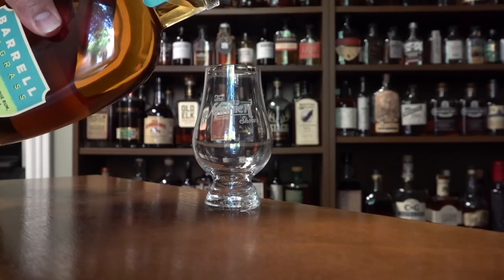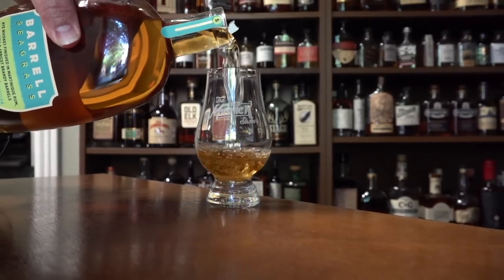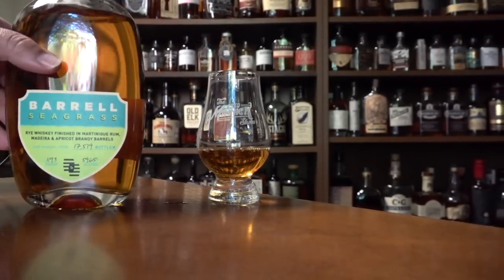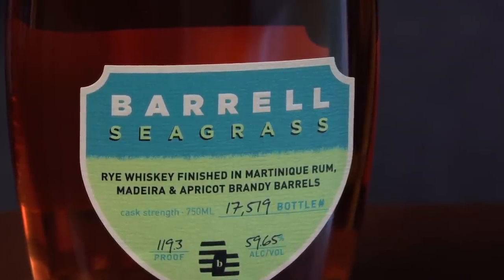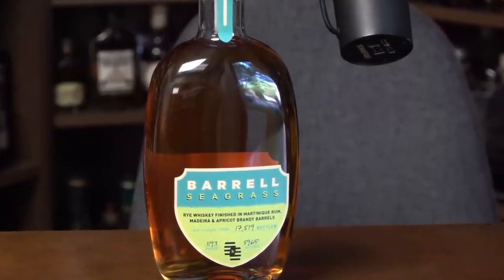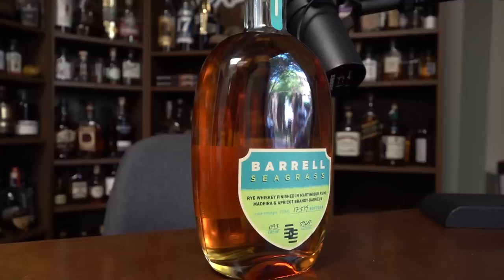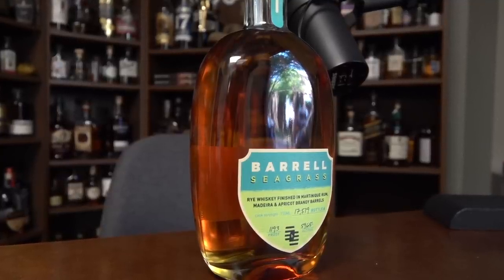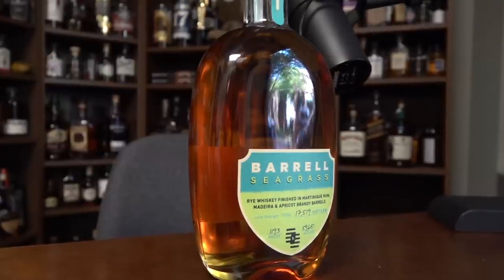Barrell Seagrass Review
Fred reviews the latest from Barrell Bourbon--Seagrass. Is it good? Let's find out.

Some products tasted on this show may have been provided to Fred Minnick at no cost to him. But that does not impact the honesty of the review. Fred's lowest scores came from whiskey samples.

OFFICIAL THEME SONG
The Fred Minnick Show intro features Moon Tooth’s “Awe At All Angles”, available now on Pure Noise Record.

FOLLOW FRED